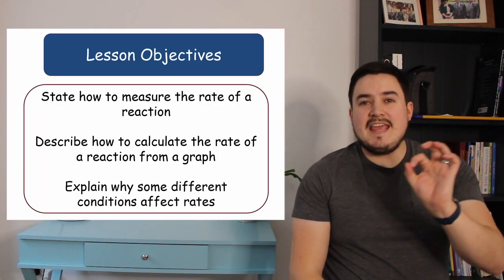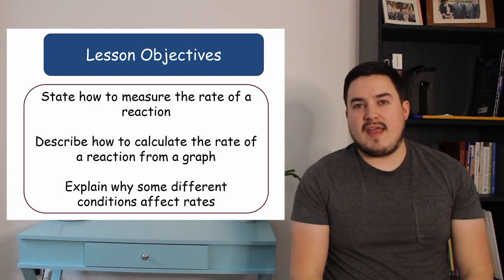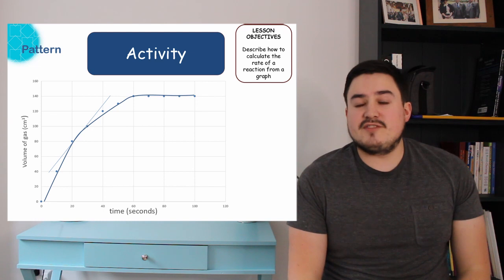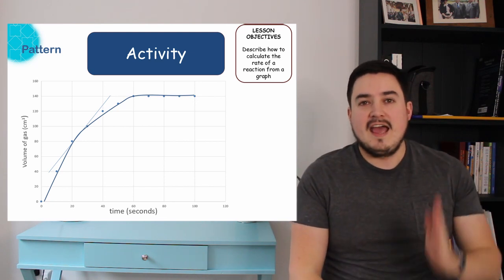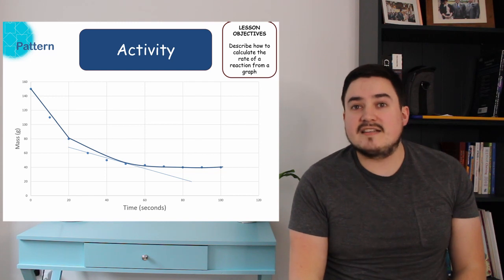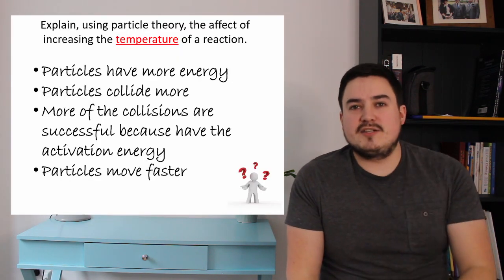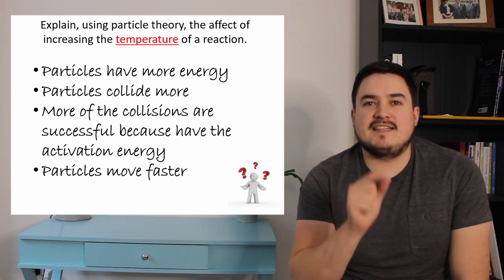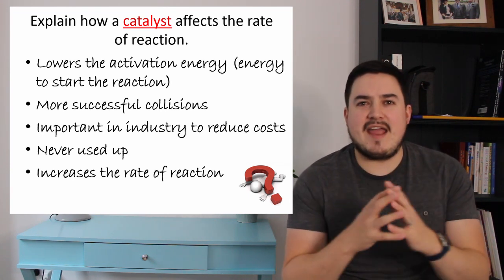GCSE Rates of reaction - Required practicals and factors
Video covers all of the aspects of GCSE rates of reaction including:
- Different practicals used to measure rates
- Factors that affect rates

If you have any questions relating to the information covered on rates of reaction comment and I'll answer!